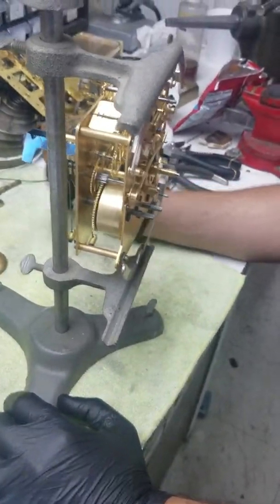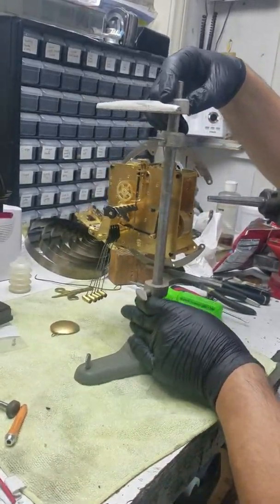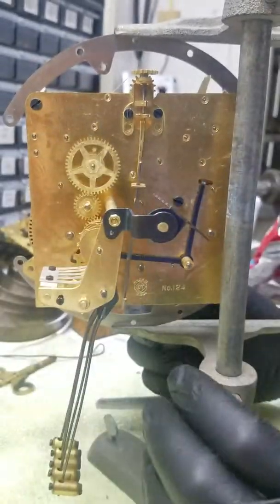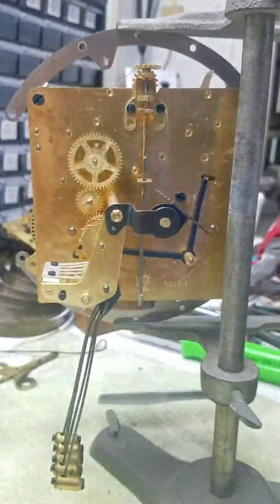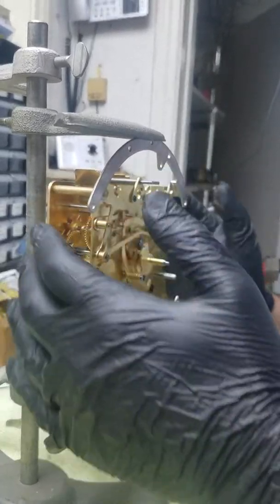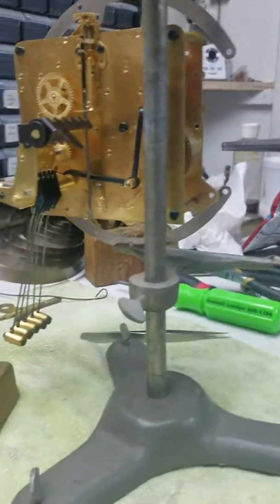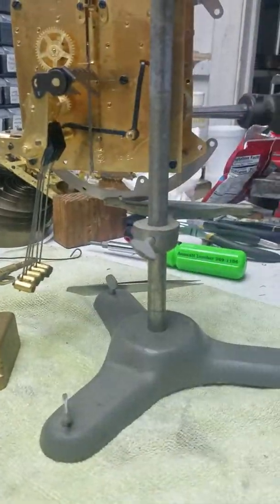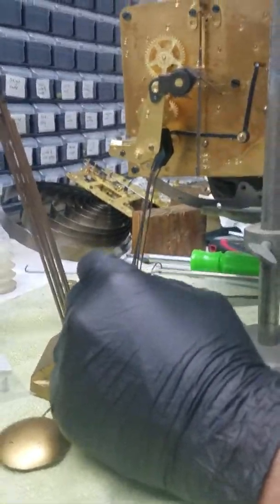Using a test stand before casing the clock